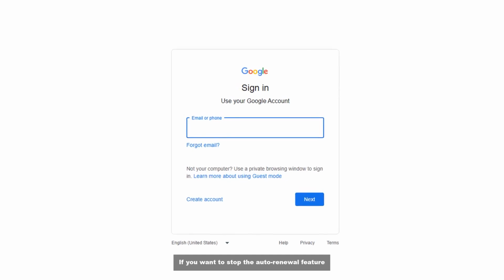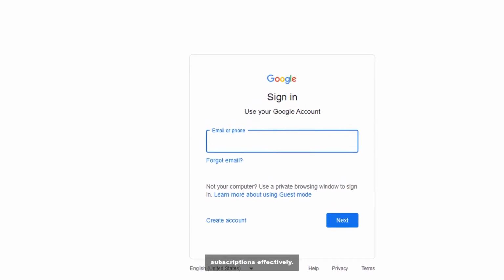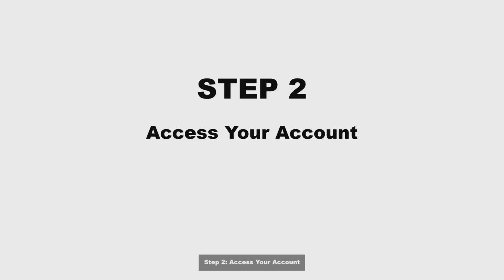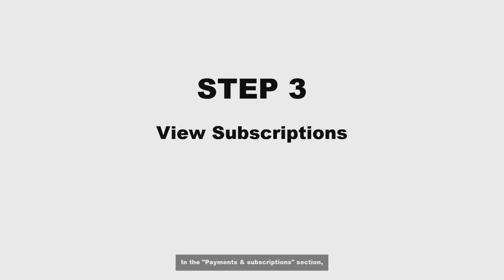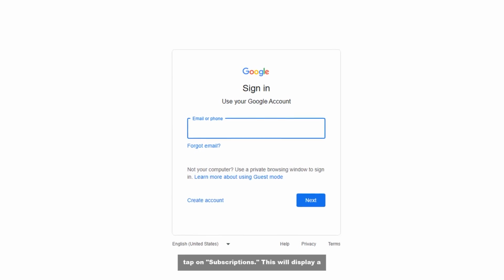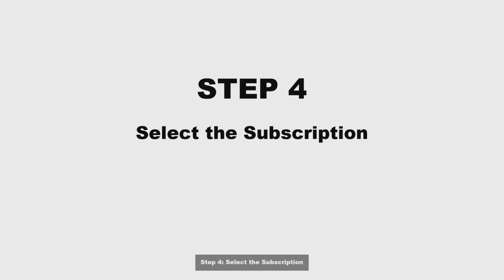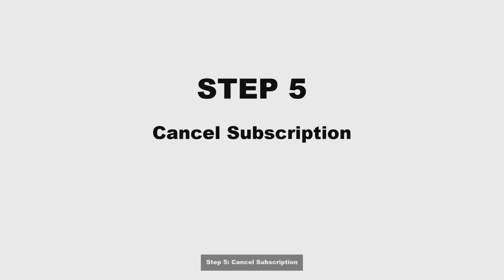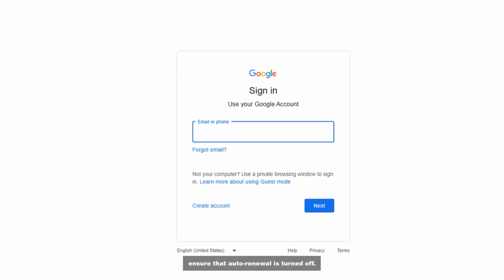How To Stop Google Wallet Auto Renewal 2026 (2026)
In this video, we will guide you on how to stop Google Wallet auto renewal in 2026. If you're looking to manage your subscriptions and avoid unexpected charges, this tutorial is perfect for you.